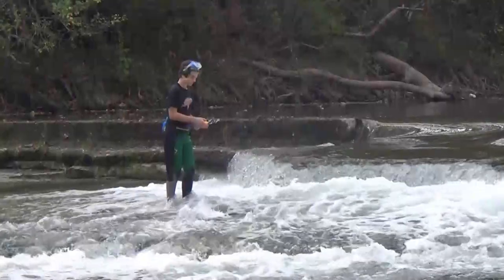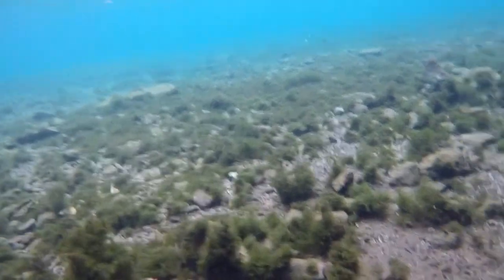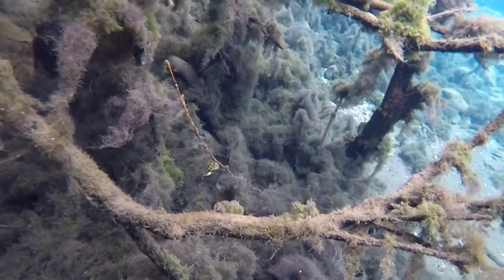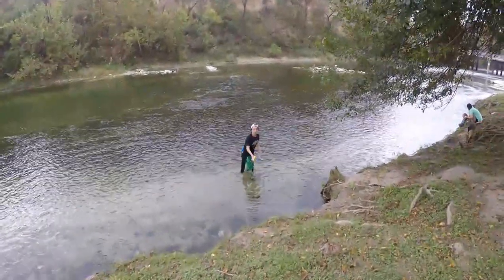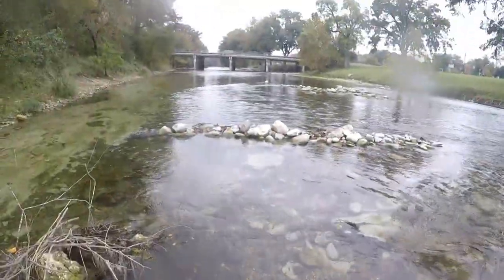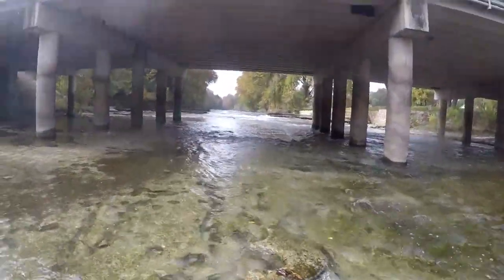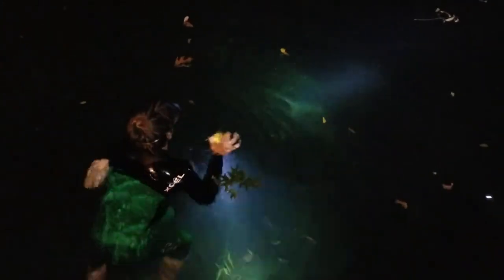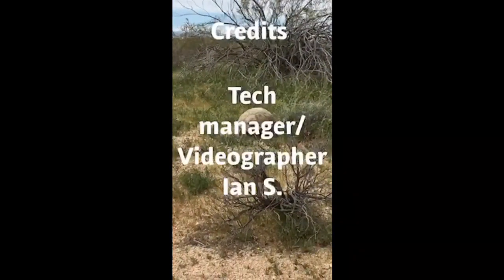The Turtles of Texas With Michael Skibsted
Today on turtle travels we will be exploring a location in Texas where numerous turtles and turtle species can be found!

WANT MORE TURTLE CONTENT?

Here at Turtle Travels we are devoted to Turtle and Tortoise Education, Conservation, and most importantly, making sure chelonians are safe on planet earth! Through our many episodes, which air every few days, you will learn tons about one of the world's most amazing species. With your support, we can achieve our goal; not to let any species of turtle or tortoise go extinct from this point on, and to educate many people about the threats they face in the wild and how you can help!
Together we can save a all 348 species of turtles and tortoises that share this amazing planet one step at a time!

Check us out on our YouTube Channel!